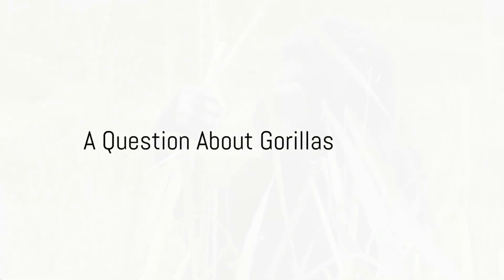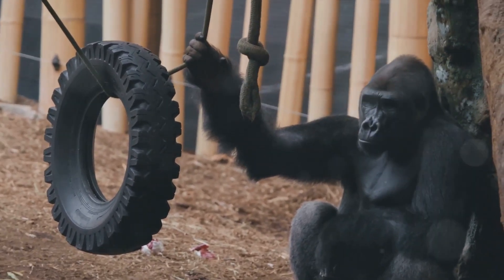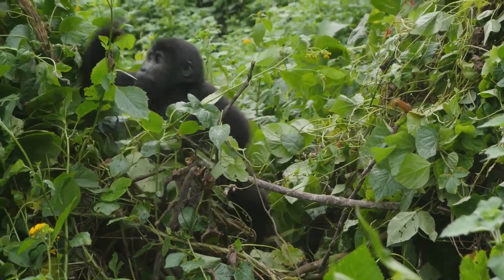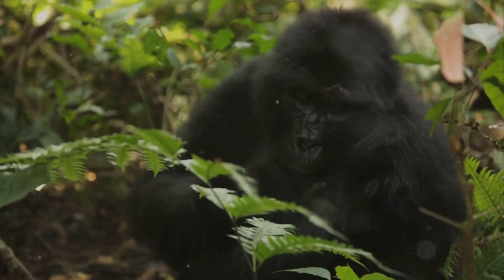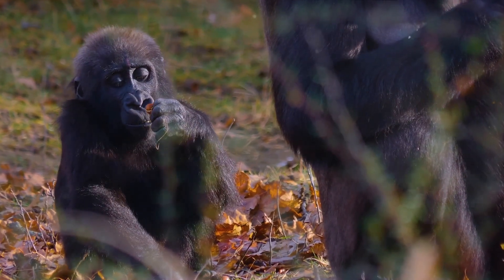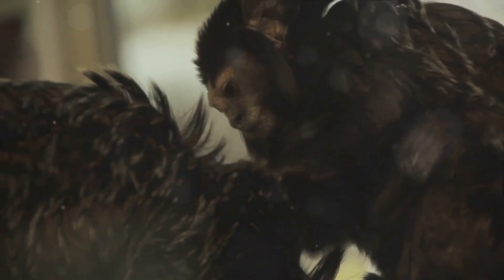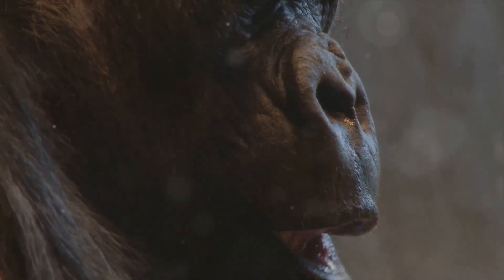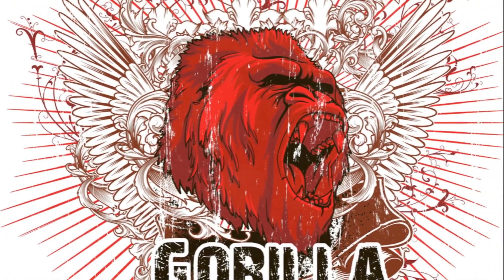Surprising Gorilla facts: Animal Classroom Edition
Discover the captivating world of gorillas in our new video! Join us as we unveil fun and engaging facts about these magnificent creatures, including insights into their habitat, diet, and surprising behaviors. Backed by extensive research, this video guarantees a wealth of knowledge about gorillas that will leave you amazed! Whether you're a wildlife enthusiast or simply curious about these incredible animals, this video is a must-watch. So grab your popcorn, hit play, and prepare to be mesmerized by the wonders of the gorilla kingdom.

OUTLINE:

00:00:00 A Question About Gorillas
00:00:28 Gorilla's Habitat
00:01:32 What Do Gorillas Eat?
00:02:18 Fun Facts About Gorillas
00:02:44 Wrapping Up